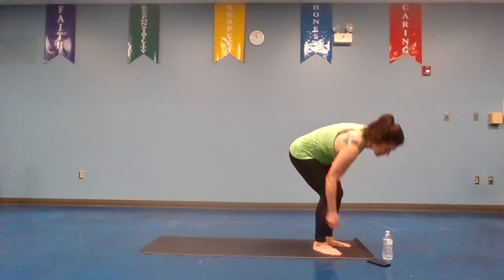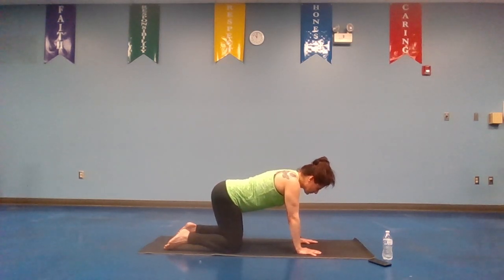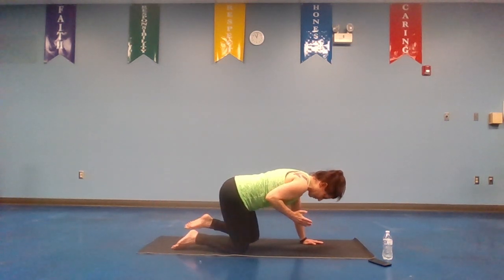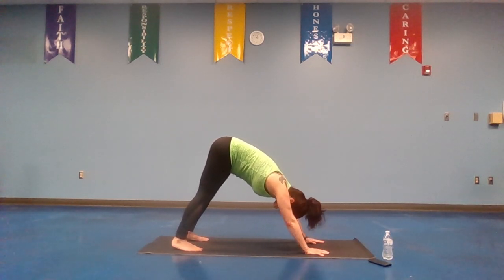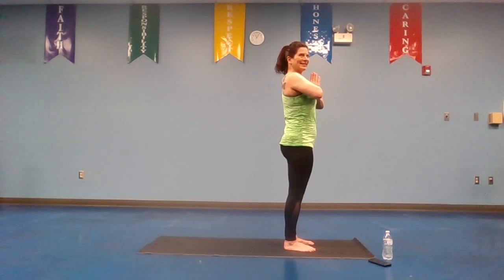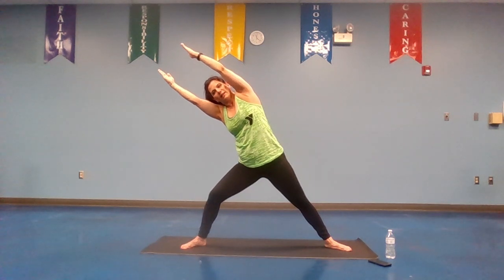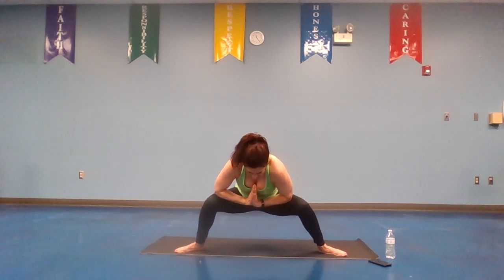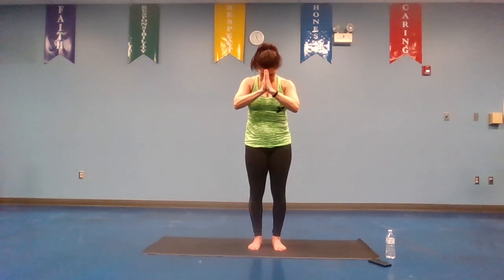Power Yoga Lesson 1: Power Yoga with Dana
This class introduces a wide range of key postures that help build towards an experienced yoga practice.  Yoga helps provide relaxation, improves flexibility, balance, posture, increases strength, and enhances self-awareness.